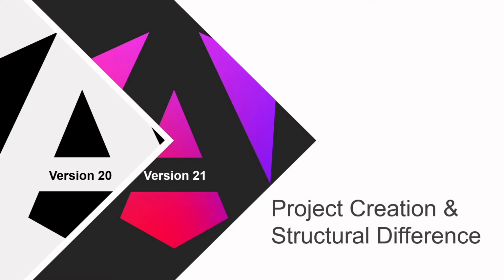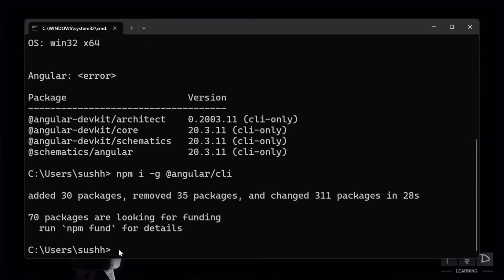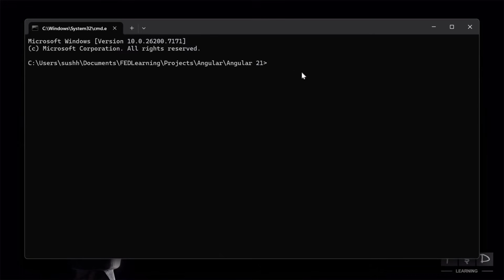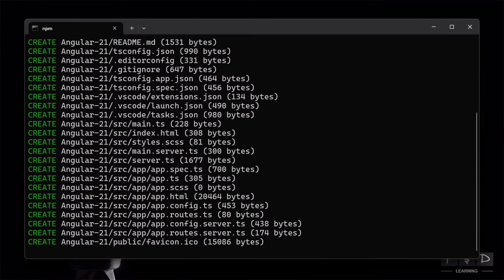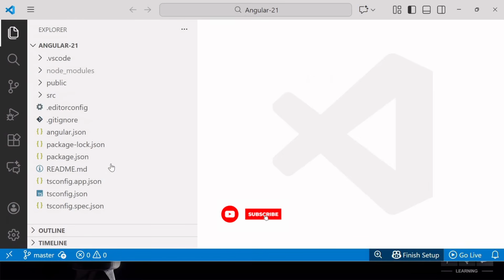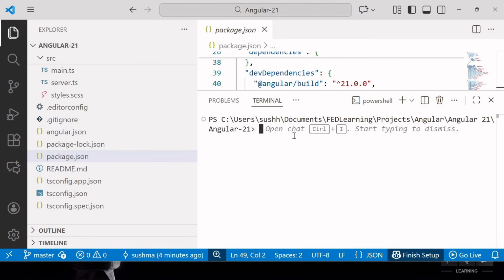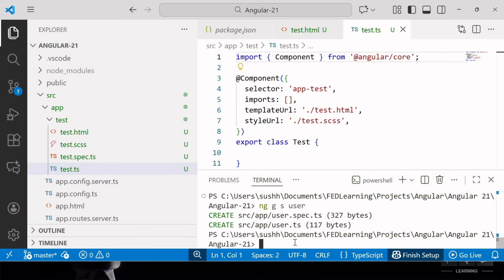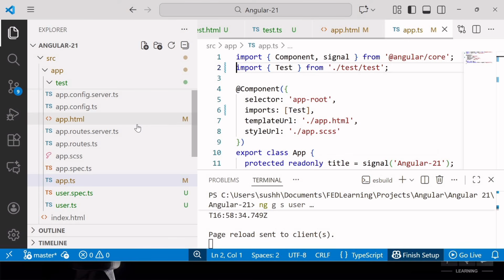Angular 21 New Features | Project Creation & Structural Difference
Angular 21 - Project Creation & Structural Difference | Angular 21 Updates

This video explores how the Angular 21 Project Creation & Structure is different from angular 20.